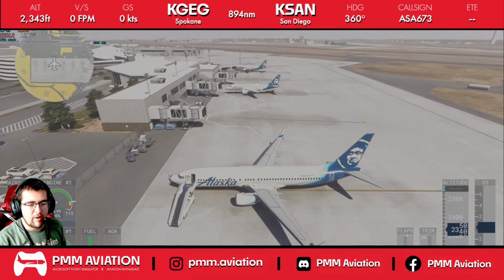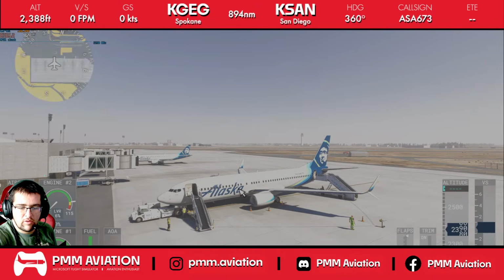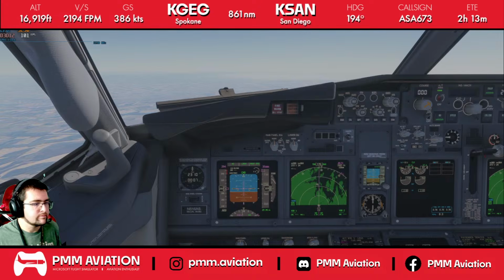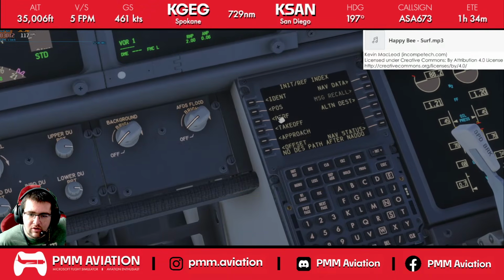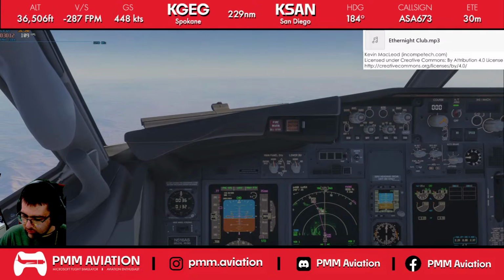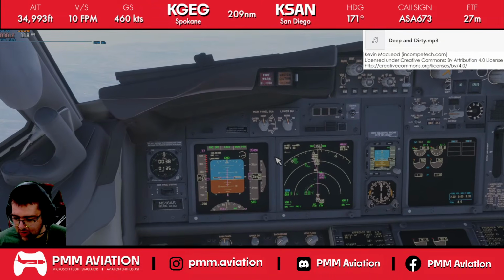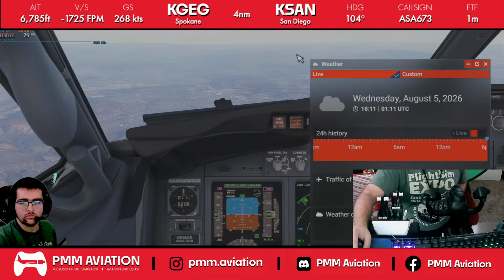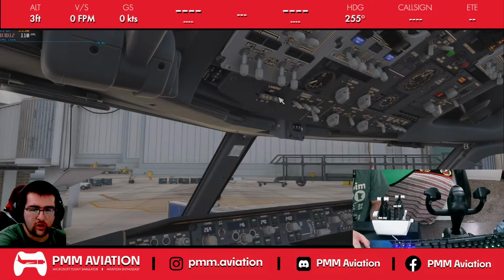LIVE | Spokane to San Diego | Alaska Airlines PMDG 737-800 | BeyondATC | MSFS #142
Join me live as we fly from Spokane (KGEG) to San Diego (KSAN) aboard the Alaska Airlines PMDG Boeing 737-800 in Microsoft Flight Simulator 2024. Experience a realistic domestic airline flight featuring a departure from Spokane International Airport, real-world Boeing 737-800 procedures and flight planning, immersive AI air traffic control using BeyondATC, scenic routing over the Pacific Northwest, Cascade Mountains, California's Central Valley, and Southern California coastline, and an exciting arrival into Glideslope Pro's San Diego International Airport, famous for its challenging approach over downtown San Diego.

Enjoy a complete gate-to-gate airline operation with authentic airline procedures, advanced PMDG Boeing 737-800 systems, realistic communications, and live interaction throughout the stream. We'll begin with a cold-and-dark cockpit setup before departing eastern Washington, climbing over the Cascade Range, cruising south along the West Coast, and descending into one of the most iconic approaches in North America. Every phase of the flight—from FMC programming and startup to pushback, taxi, departure, climb, cruise, descent, approach, and landing—will be conducted using realistic airline procedures.

Today's destination features the outstanding Glideslope Pro rendition of San Diego International Airport, bringing exceptional detail and realism to one of the most recognizable airports in the United States. Combined with BeyondATC's immersive AI communications and the PMDG 737-800's study-level systems, this promises to be an unforgettable airline experience from start to finish.

Whether you're an aviation enthusiast, a virtual pilot, or simply looking to enjoy realistic Boeing operations and one of the best airport approaches in Microsoft Flight Simulator 2024, come along for this incredible West Coast adventure!

Flight Details:
Route: KGEG → KSAN
Airline: Alaska Airlines
Aircraft: PMDG Boeing 737-800
Arrival Scenery: Glideslope Pro San Diego
ATC Network: BeyondATC
Simulator: Microsoft Flight Simulator 2024
Stream: Wednesday, August 5th (08/05/2026), 6:00 PM EST
Episode: #142

Whether you're an aviation enthusiast, a PMDG fan, or simply looking to enjoy a realistic airline experience, come along for the journey from Spokane to San Diego!

Music Credits